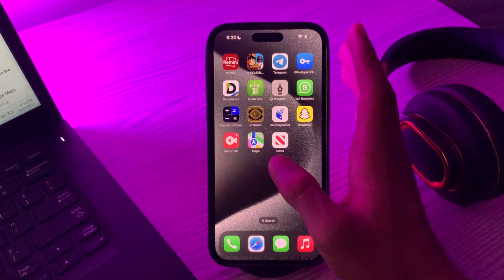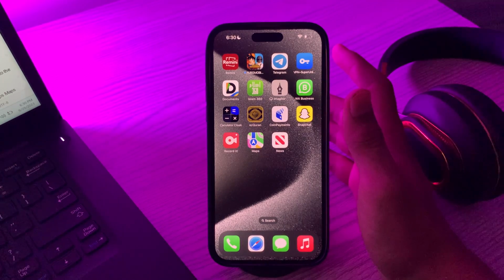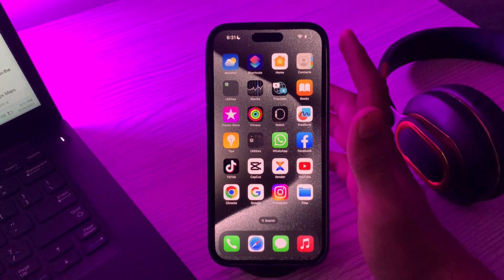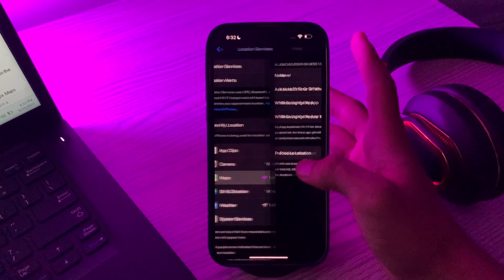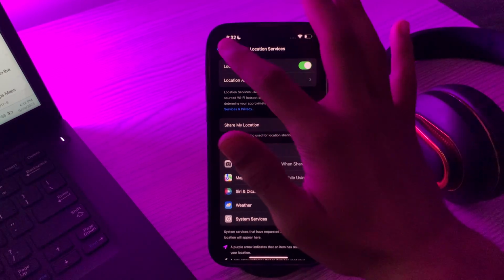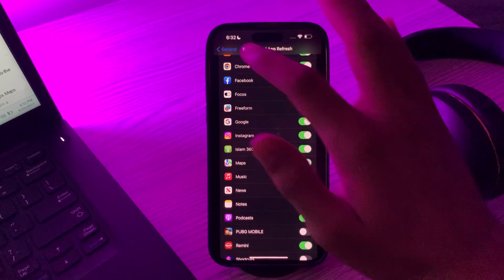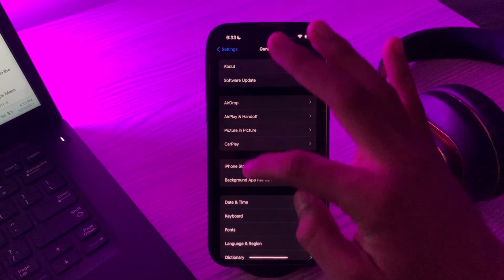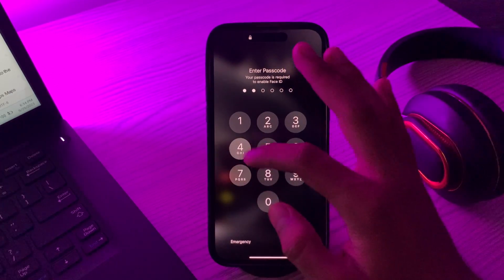How To Fix Apple Maps Not Working in iOS 17 on iPhone